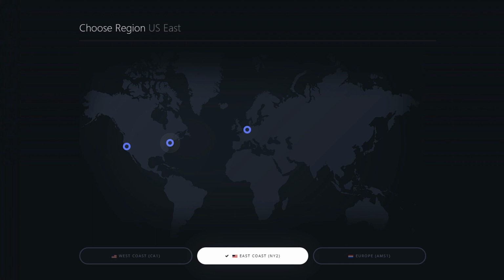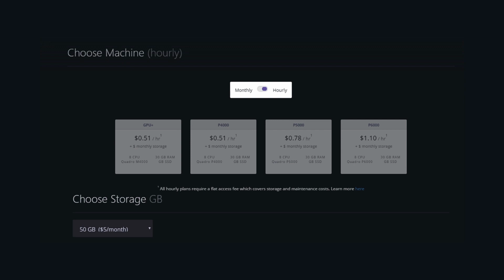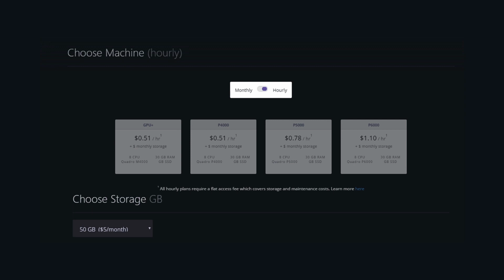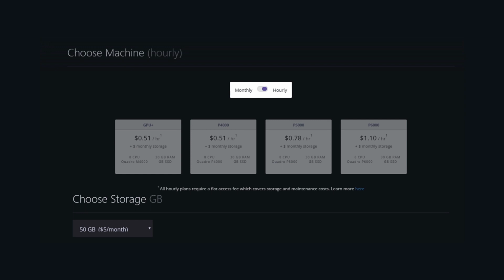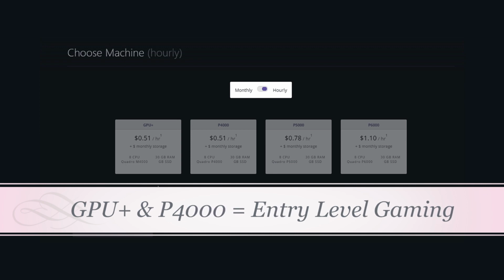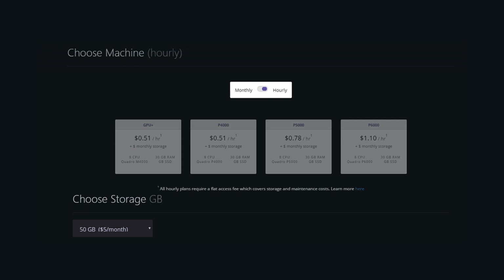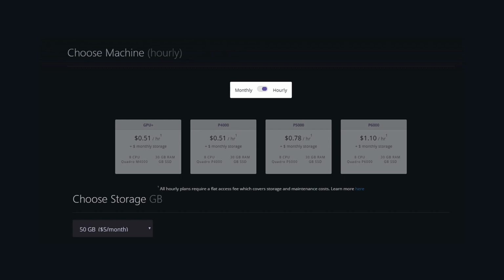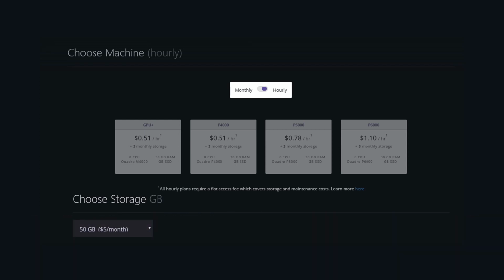How is Paperspace for Cloud Gaming in 2019?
Paperspace is a Cloud Server company that allows you to build your own Cloud Gaming Server. They offer competitive hourly pricing and are compatible with a wide range of streaming software. In this Video we will explore Paperspace and it's options for Cloud Gaming.

GET $10 of CREDIT TO START A PAPERSPACE SERVER FOR FREE

Making a Purchase on Amazon? Using our Link is a FREE way of Supporting Flickstiq

Flipboard - flip.it/a2ULk9